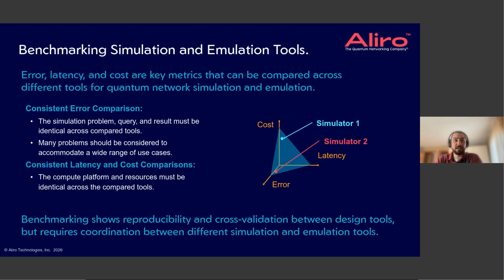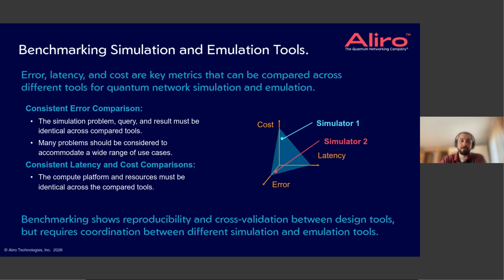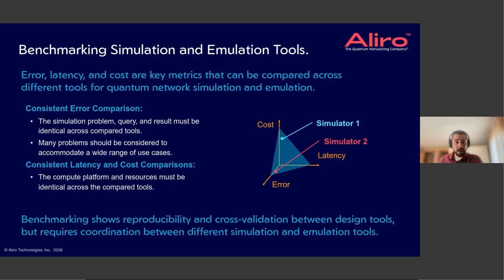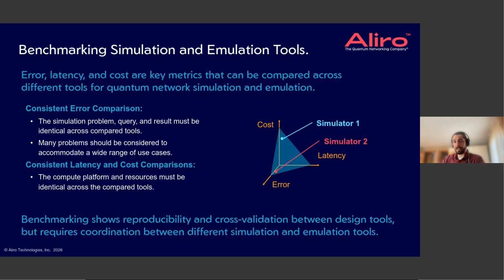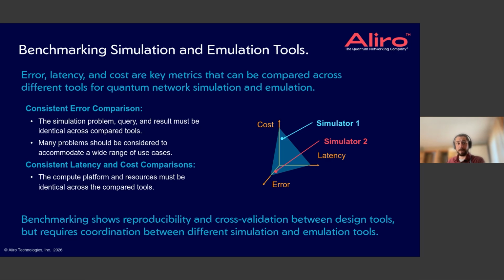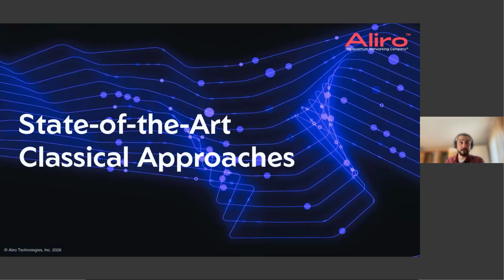Benchmarking Quantum Network Simulators and Emulators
Benchmarking simulator and emulator tools requires more than just comparing outputs. In this video, Brian Doolittle, Director of Engineering at Aliro, explains why tools should be tested with the same queries, the same expected results, and the same compute platform to make fair comparisons of error, latency, and cost. We also discuss why community benchmarks and cross-validation are so valuable for improving reproducibility, validating accuracy, and advancing quantum networking design tools.